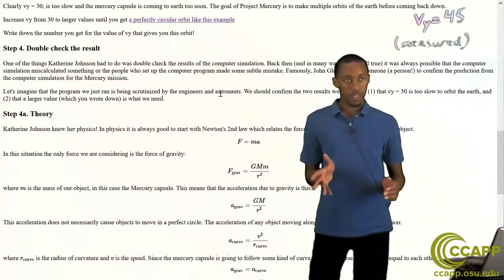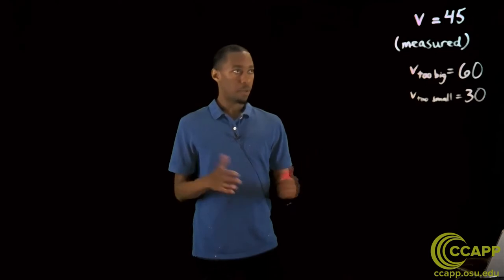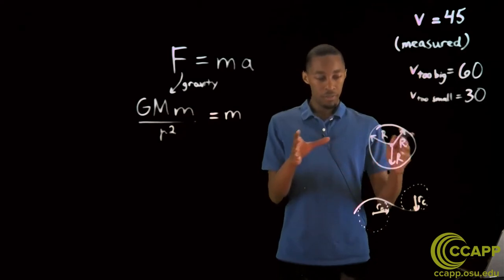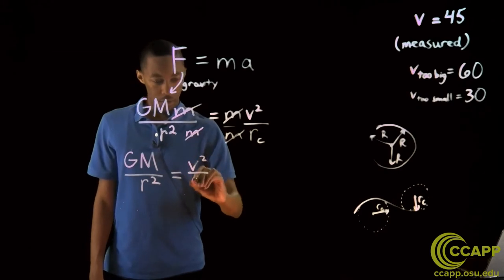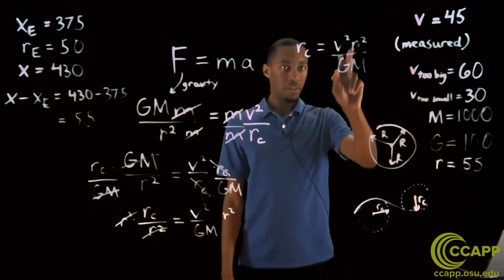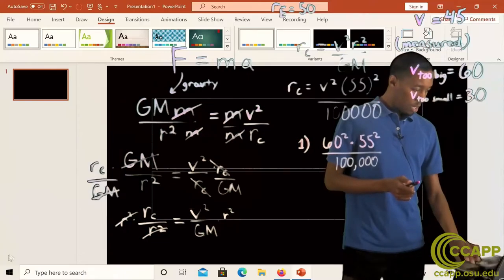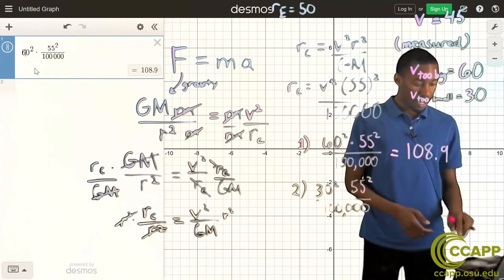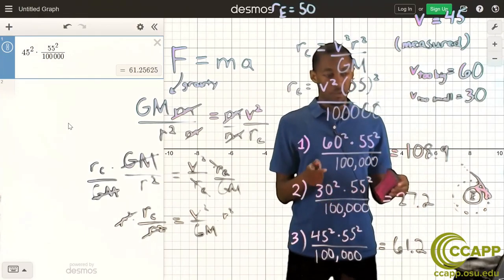Project Mercury (3/5 Calculations)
This is Part 1 of our Project Mercury activity that focuses on some of the calculations that mathematician Katherine Johnson did for NASA (as discussed in the movie Hidden Figures). Here is the link to the code:

This video made possible by the Center for Cosmology and Astro-Particle Physics at the Ohio State University

Special thanks to Jessica Kulp for video editing!